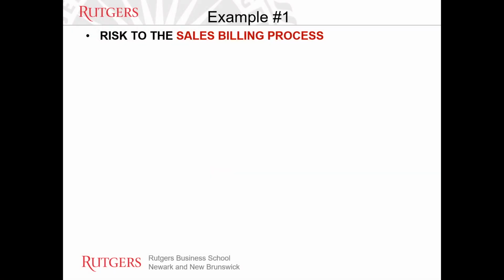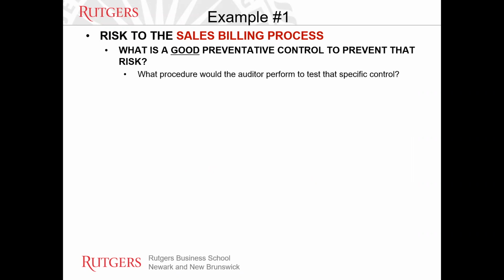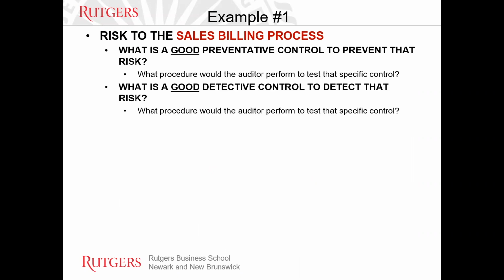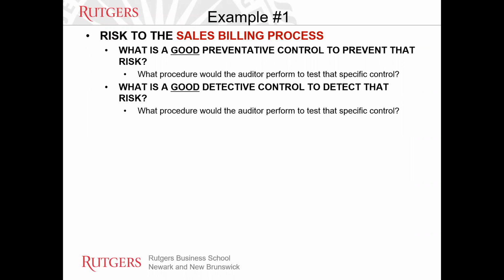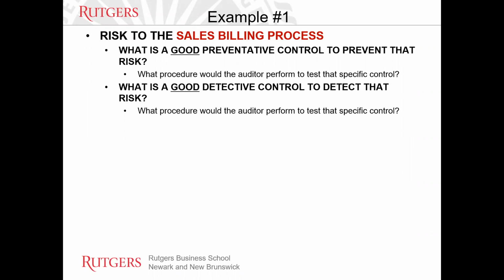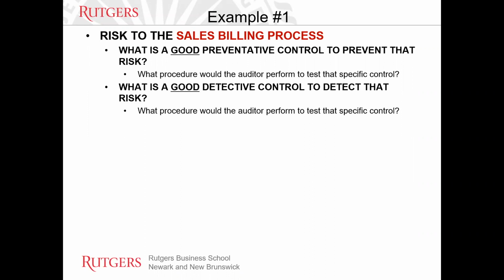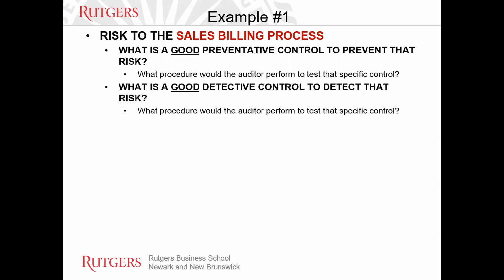Risk to the Sales Billing Process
Auditing
Presenter: Professor Chanta Thomas